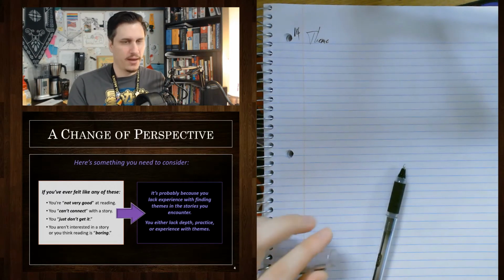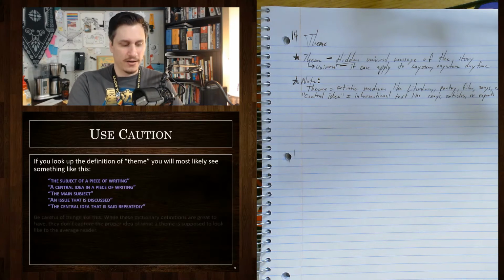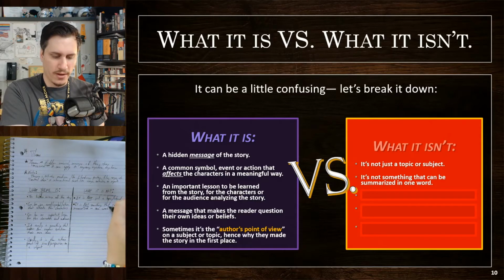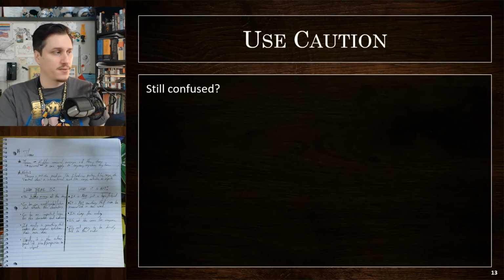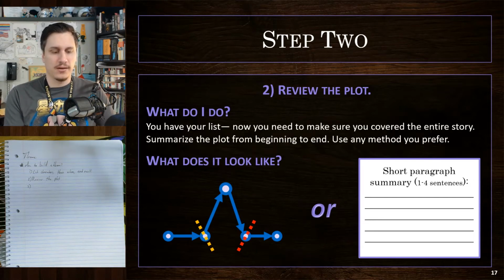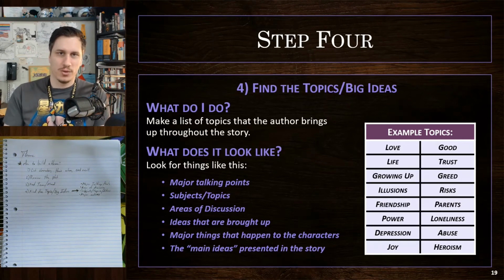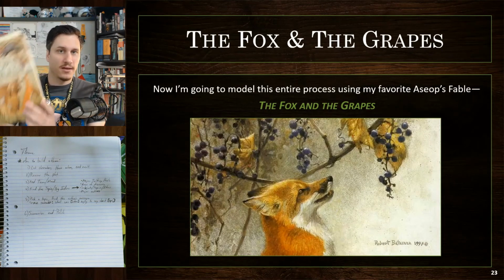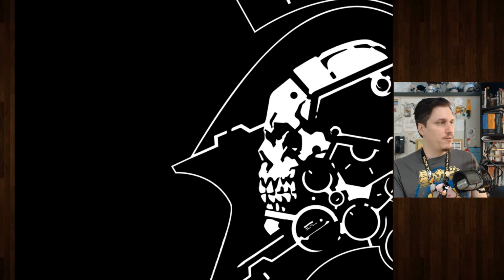Understanding Theme Construction (How to build a Theme)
Want to learn how I teach kids to build a theme for stories? Check this out.